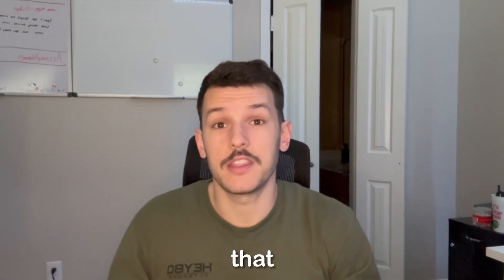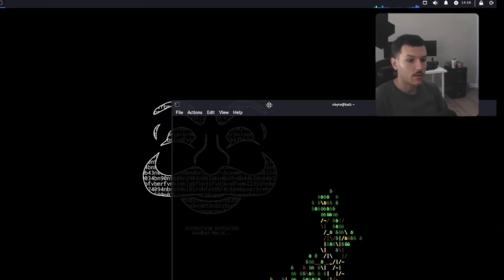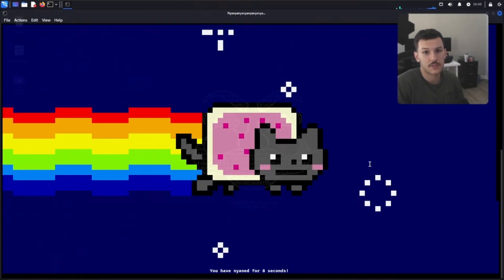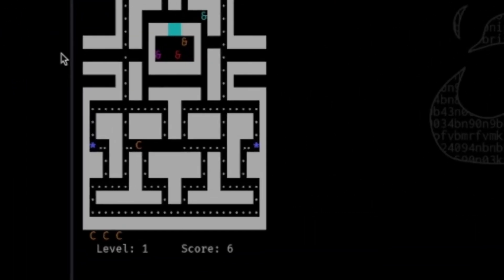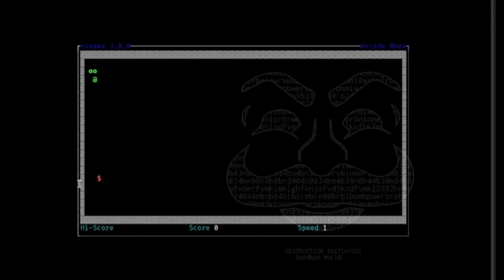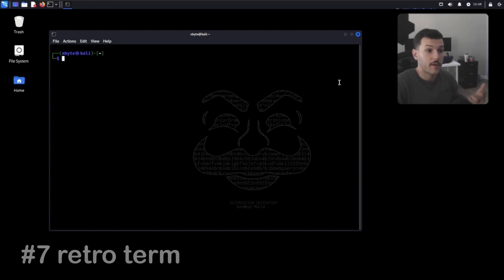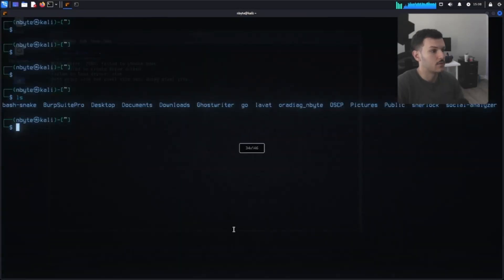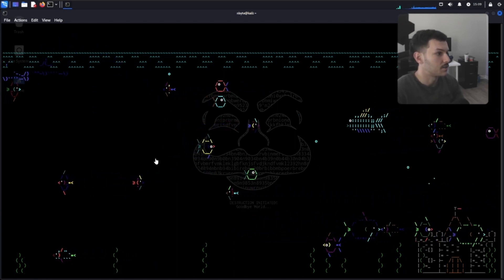10 fun linux commands you need to know - Pt. 2 (Under 5 Minutes)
Join us in this quick, 5-minute journey as we unveil 10 of the coolest and most fun Linux commands that will transform your terminal into a playground! Whether you're a seasoned Linux user or just starting, these commands are sure to bring a smile to your face.

We'll be using Kali Linux for this adventure, but don't worry, these commands work on most Linux distributions. Some of these might need a quick install, but we promise it's super easy and totally worth it.